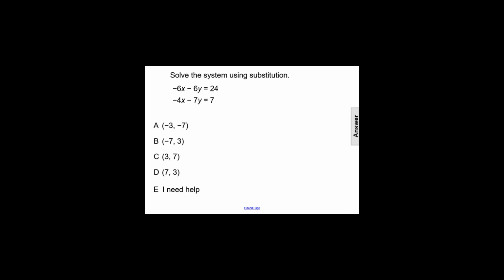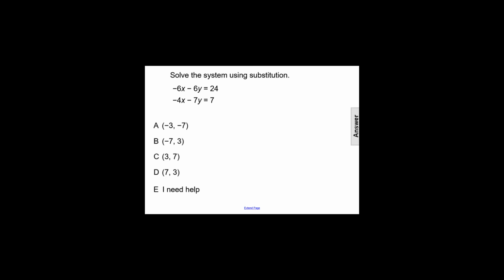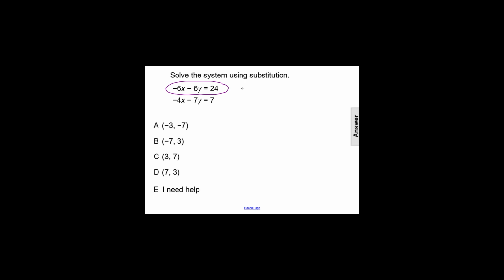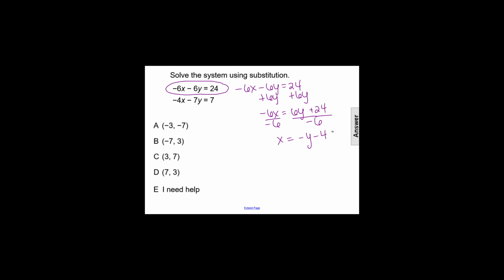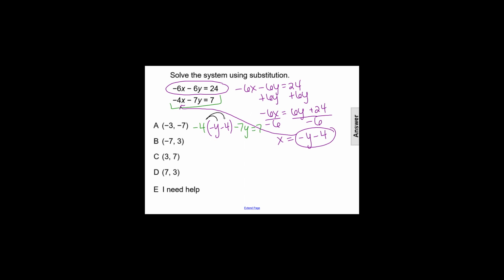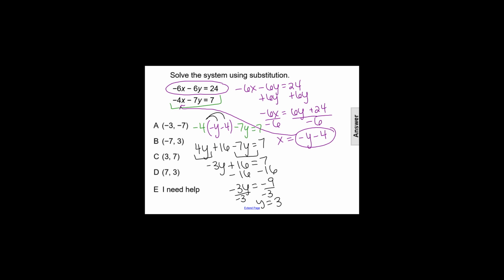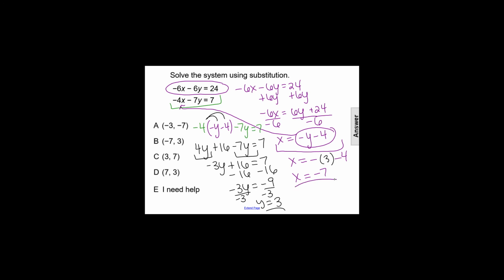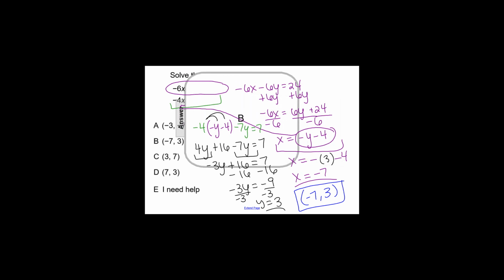Gr8Math Systems FA Question 28